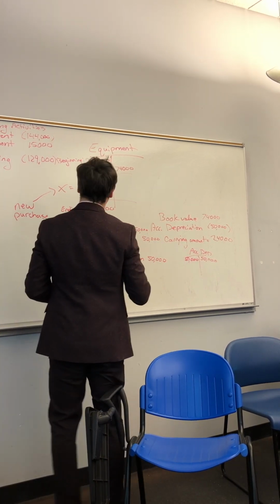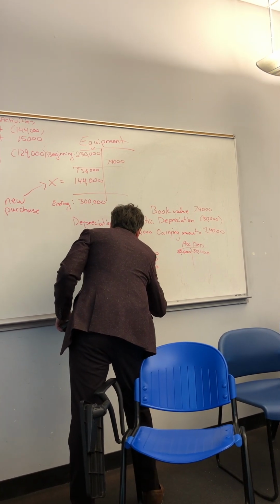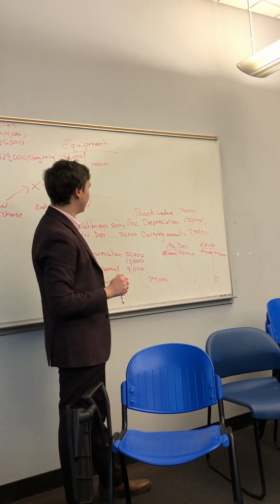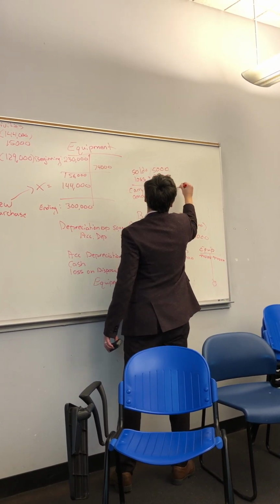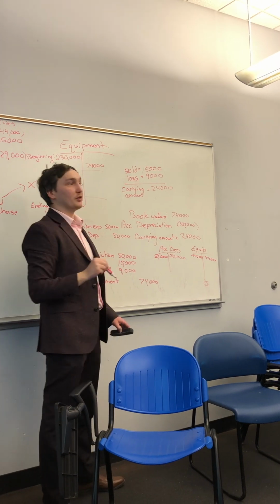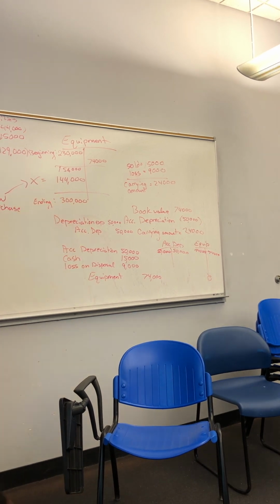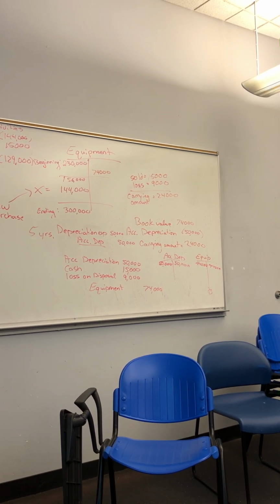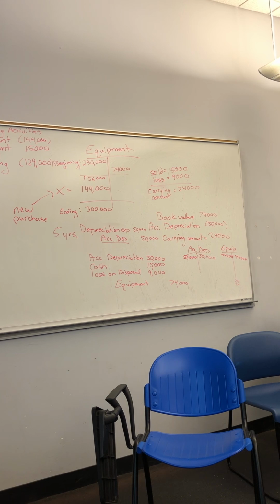January 29, 2025